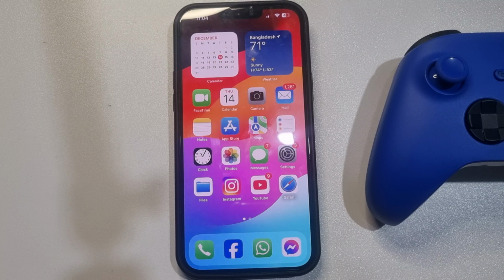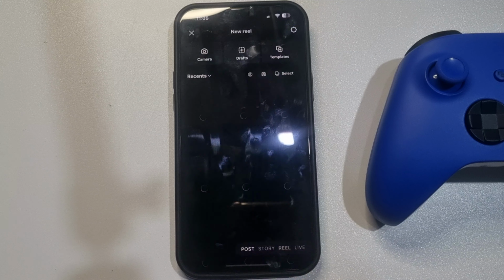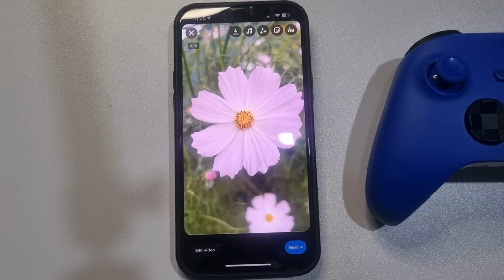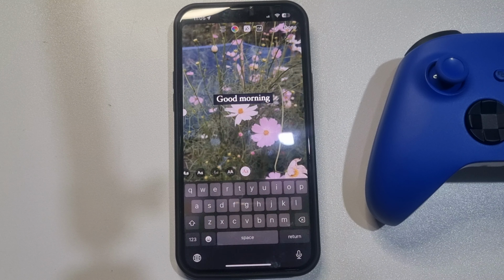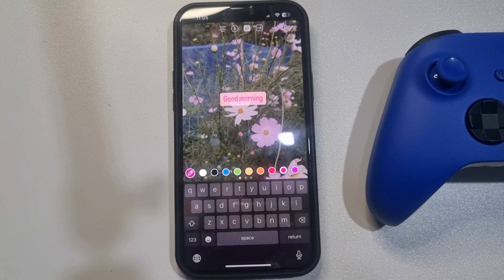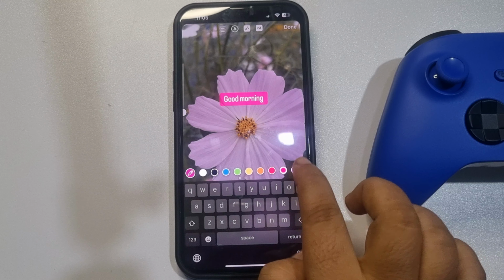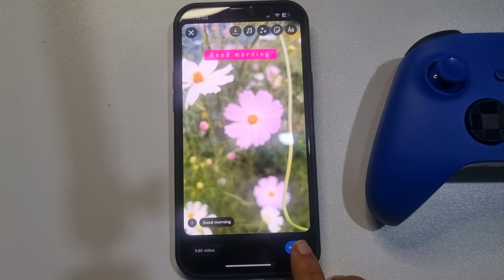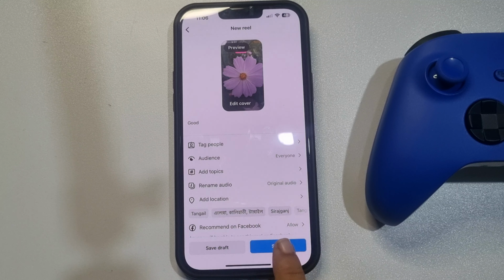How to add text to instagram reels 2025 [ update ]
Click here to find out how to add text to Reels on Instagram, both on iPhone and Android devices. Discover quick to give your Reels more engagement.